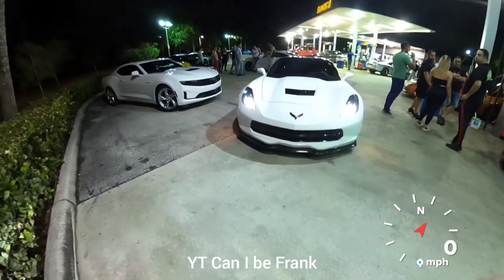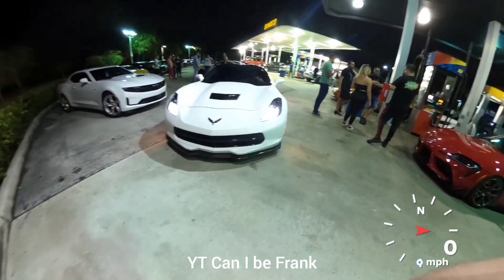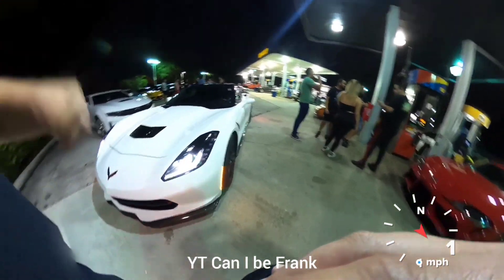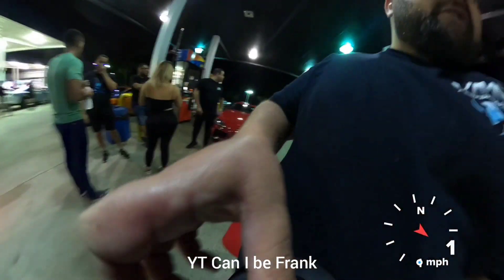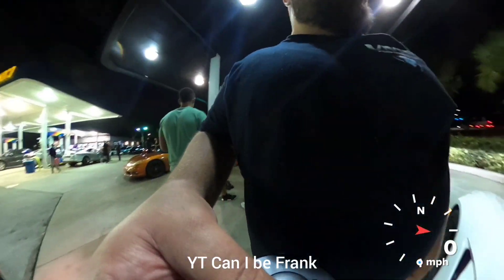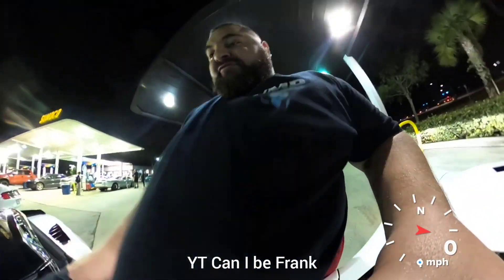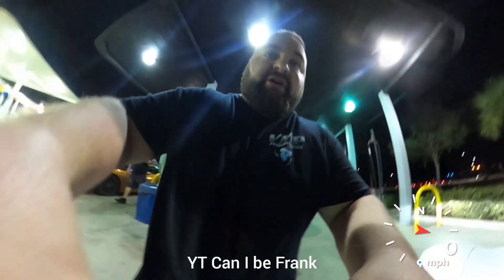C7 Stingray Bolt-ons E85 Auto vs 2021 5.0 Mustang E85 Cat Delete Lightweight / C7 Bolt-ons E85 Stick